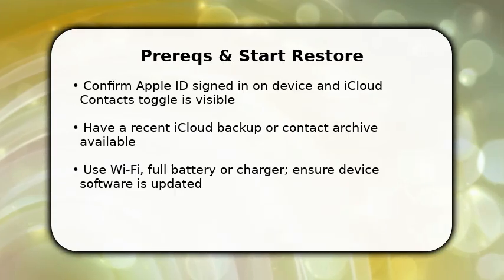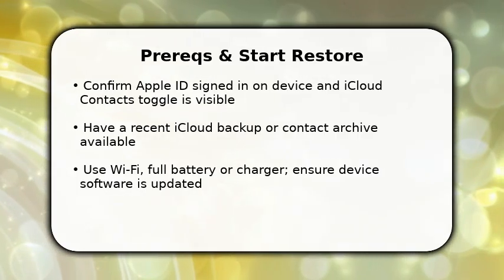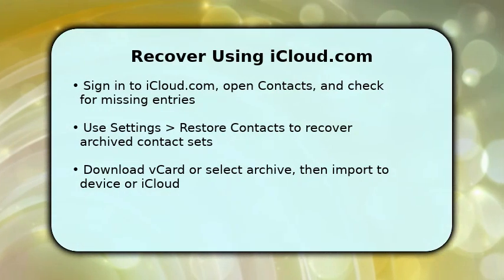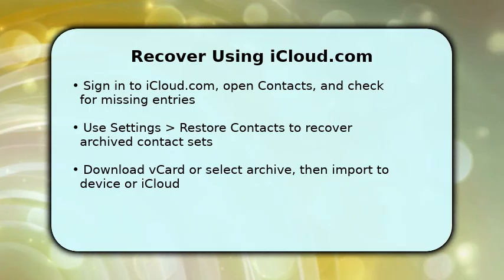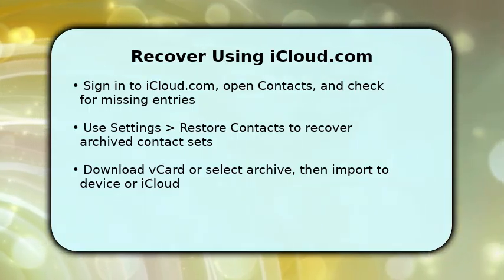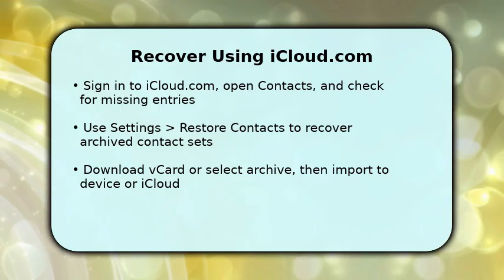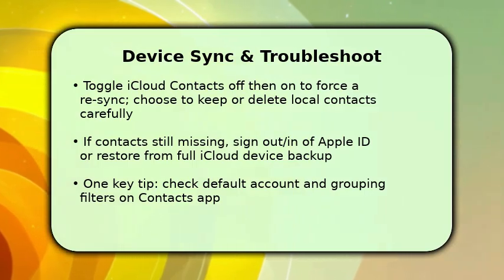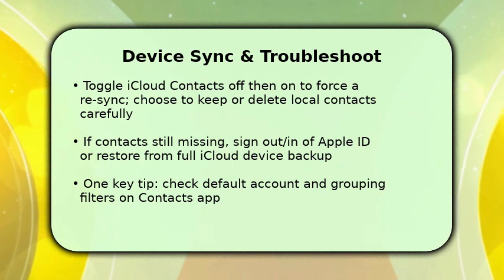How Do I Recover My Contacts from Icloud (full Guide)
Learn the step-bythy process to restore your contacts from iCloud with our comprehensive guide. Whether you've lost data or need a fresh start, we cover everything - device compatibility, syncing issues, and more.

iCloud, recover contact list, restore iPhone contacts,